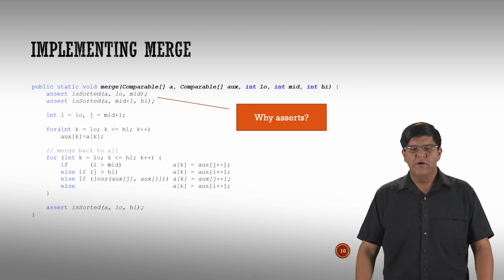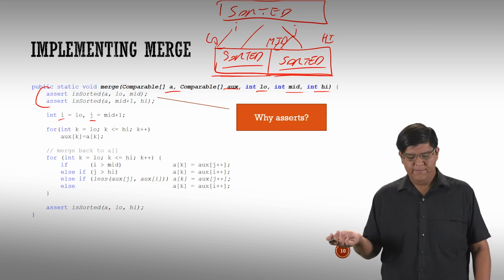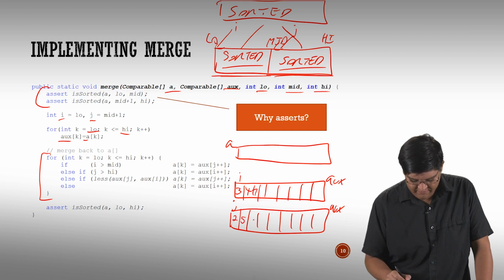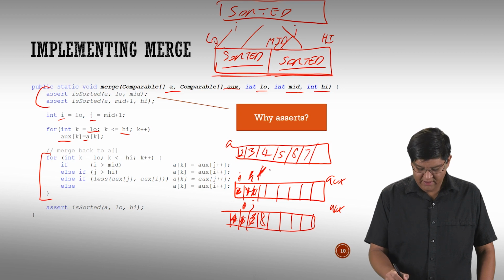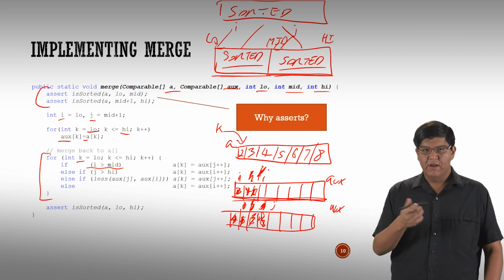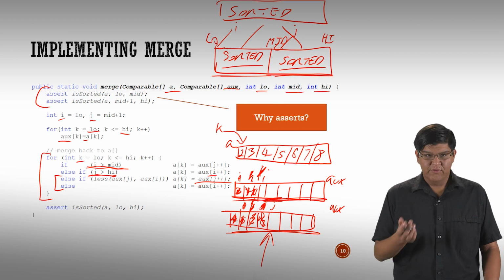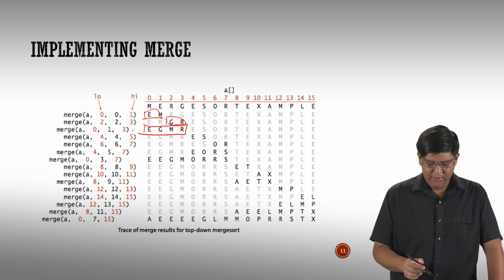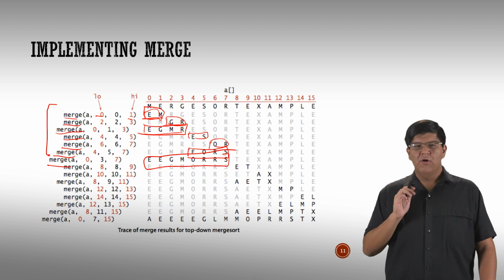[SER222] M02_02 The Algorithm (7/8): Implementing Merge